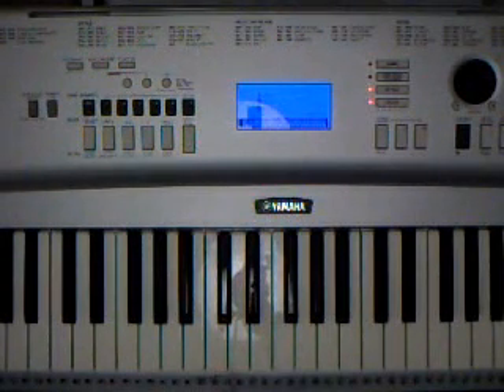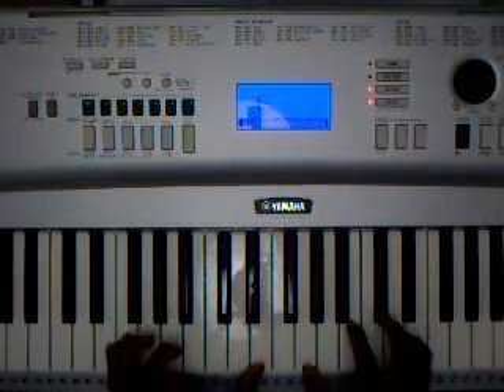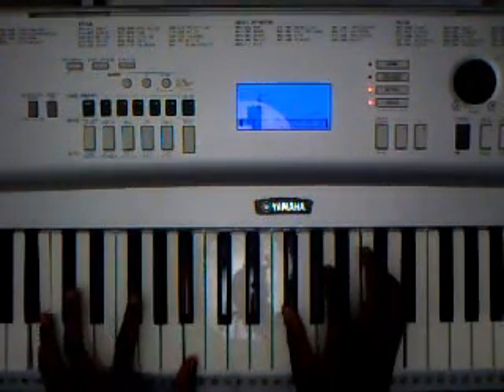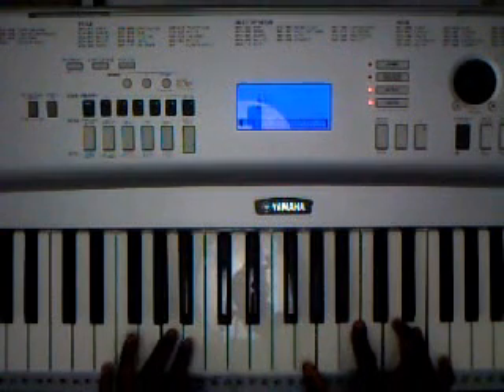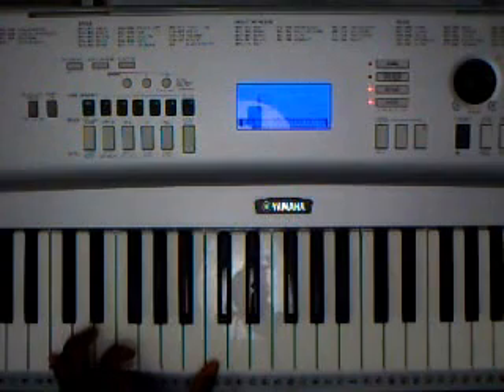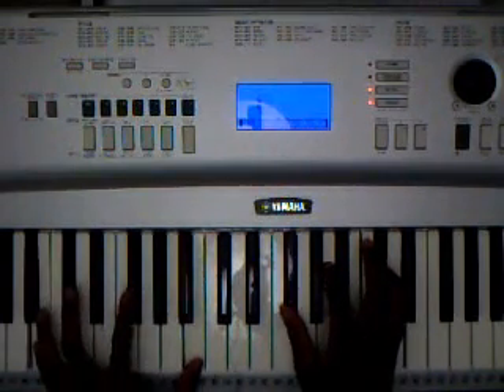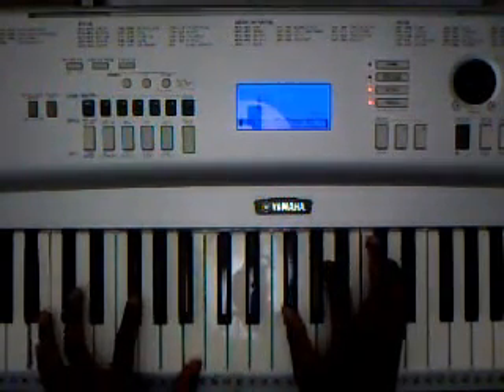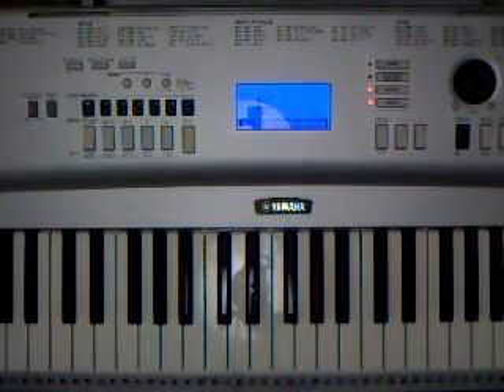Alicia Keys - A Woman's Worth Piano Tutorial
How to play Alicia Key's "A Woman's Worth". Key is E Minor/G Major.